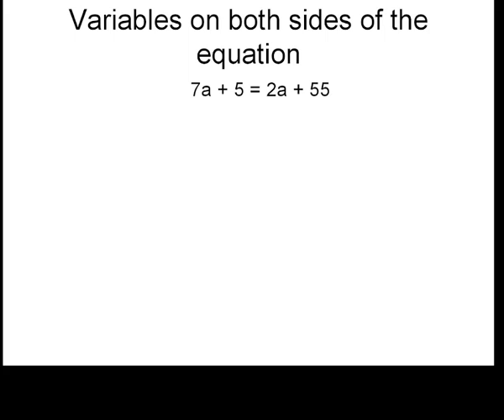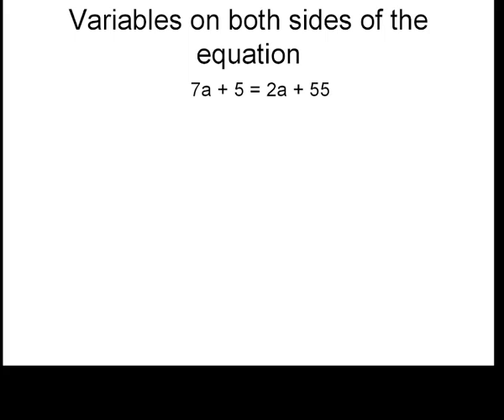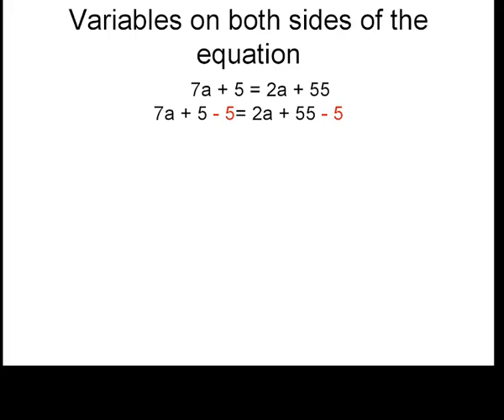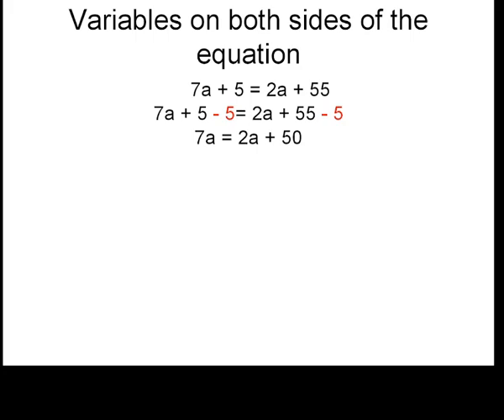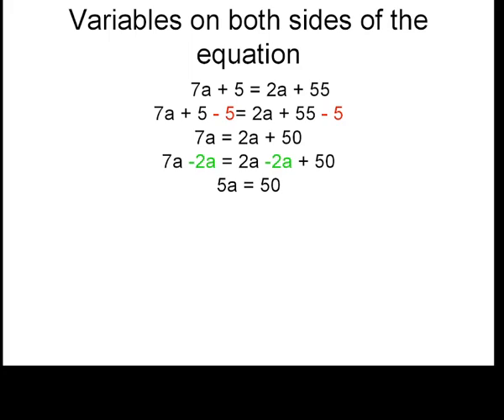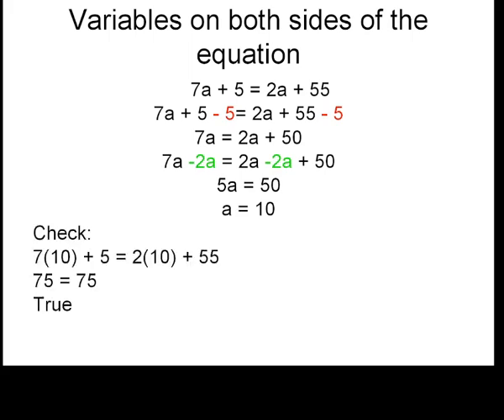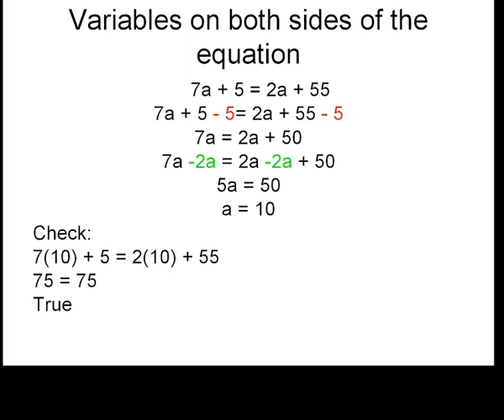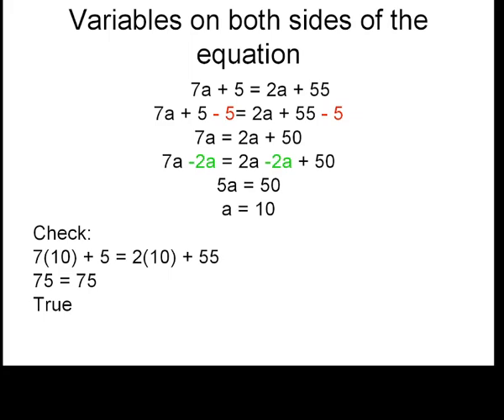EquationsBalancingonBothSides helpextra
Solving Equations (when two expressions have the same value) by using the balance method.